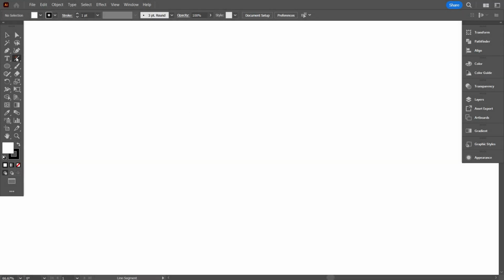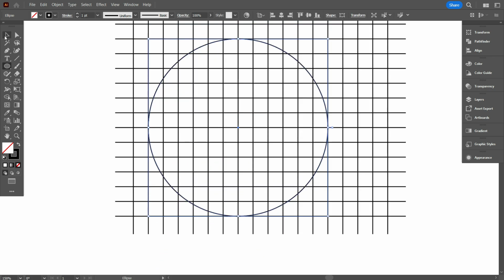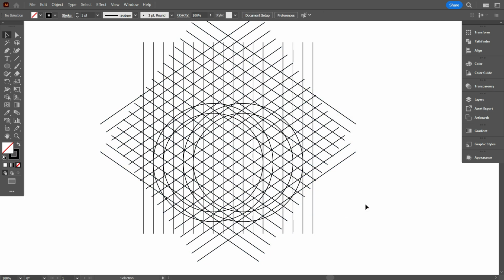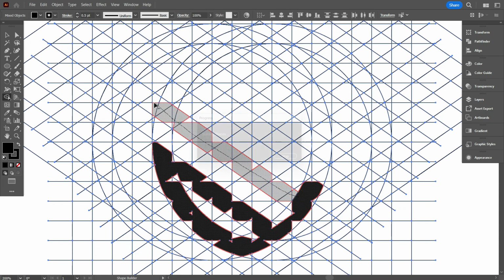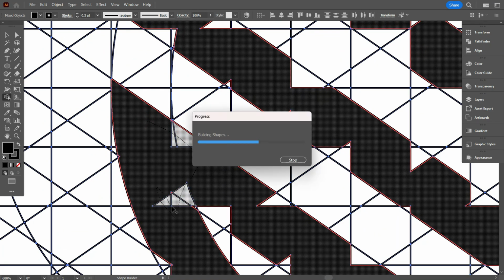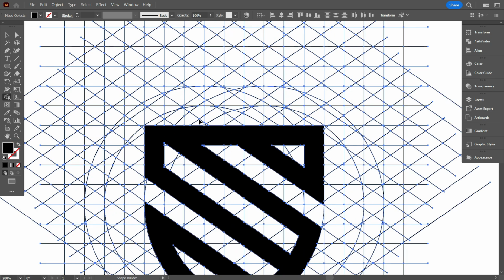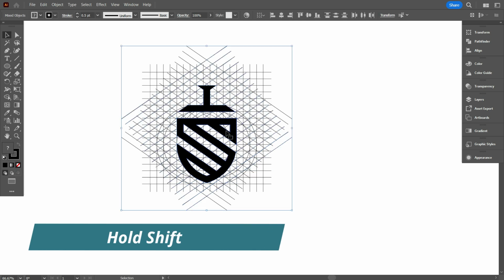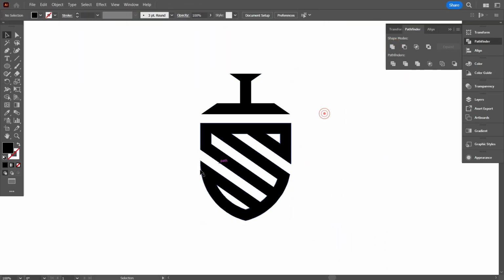Grid Logo Design Process On Sword | Adobe Illustrator Tutorial